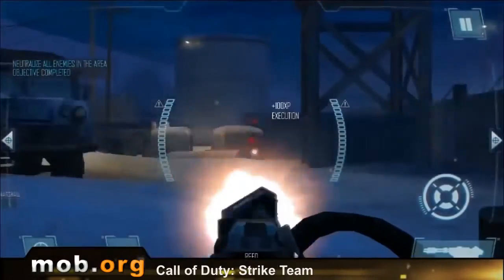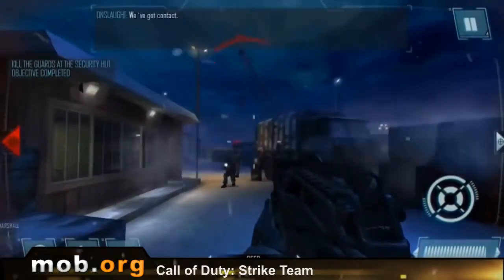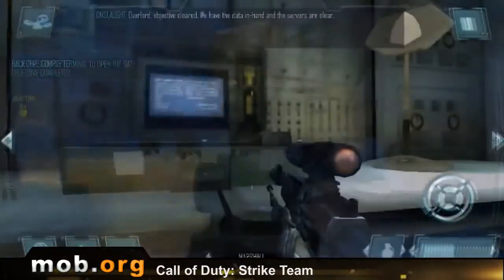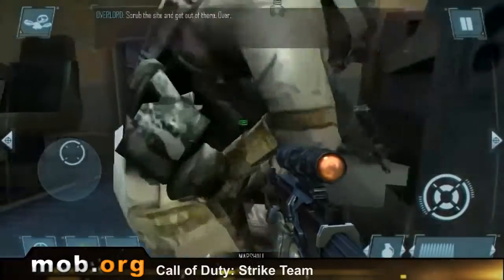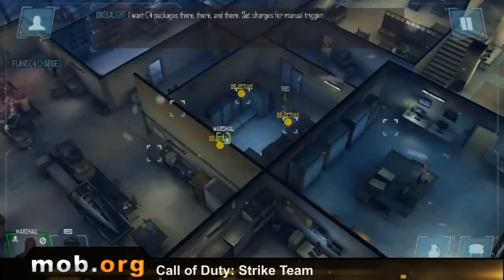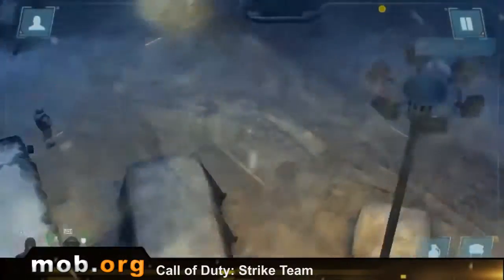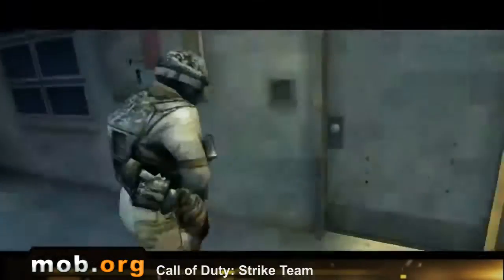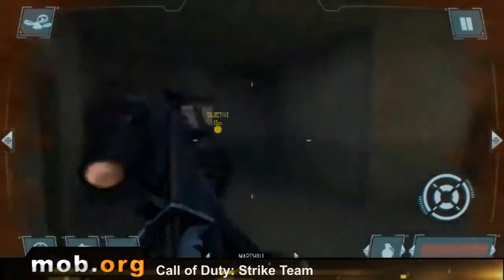Call of Duty Strike Team Android Review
15 best Android games
Gaming on mobile has been improving at a far greater rate than any technology that came before it. Android games seems to hit new heights every year. With the release of Android Nougat and Vulkan API, it only stands to get better and better over time. It won’t be long before mobile sees some even more impressive titles than we have now! Without further delay, here are the best Android games available right now! Also, check out the video above to check out the best Android games released in 2016!
Crashland was released in 2016 and it’s already among the best Android games ever made. It features an intergalactic trucker that ends up crash landed on an alien planet. Your job is to find out what’s going on, build yourself a base, collect various items (and craft them), and save the world from a nefarious plot. It has an RPG element for character development, tons of items that you can collect and craft, and the game makes itself easier by doing things like auto-sorting your inventory. It’s a ton of fun and contains dozens of hours of content. The best part? There are no in-app purchases to get in the way.
The Geometry Wars series has quite a sizable fanbase and has been consistently described as one of the most enjoyable indie games ever made. Geometry Wars 3 continues that proud tradition by introducing 3D maps constructed out of various shapes to make the game more challenging. It features 100 levels, 12 battle modes, and it’s all played over 15 3D grids. As per the norm, you’ll have super abilities and all of the HD, colorful explosions that your brain can handle. $9.99 may seem pricey for a mobile game, but there are also no in-app purchases.
Hearthstone Heroes of Warcraft flew on to the scene in late 2014 and it’s been one of the best Android games ever since. It’s a concept that is similar to games like Pokemon or Magic: The Gathering where you collect cards, build decks, and the duel other players using those decks. There are some offline components but the game is pretty much always online. You can also engage with cloud saving via battle.net which will allow you to play the game on your PC or mobile device interchangeably. It has new expansions coming frequently and that helps keep things fresh.
Minecraft is a popular game all around the world for people of all ages. For those who have never played, Minecraft puts you in a giant world where you mine stuff, build stuff, beat up bad guys, and do pretty much whatever you want. There is a survival mode where you must mine your own resources and food along with a creative mode that gives you unlimited everything. Frequent updates have added tons of new content and possibilities. The game will soon be on par with its PC counterpart. It'll be to the point where they remove the Pocket Edition moniker and be the full-fledged game. There are in-app purchases, but they're usually just for customization things like skin packs.
Pokemon Go exploded onto the mobile gaming scene in July 2016 and immediately became of the best Android games ever. It’s an augmented reality game similar to Ingress where you walk around the real world, catch Pokemon, battle for Gyms, and hit up Pokestops to restock on items. It beat virtually every record in the books in a relatively short order. The game gets frequent updates. The updates add in limited time events, new Pokemon, and new mechanics. It's changed quite a bit from its early days.
The Riptide GP games are perhaps the best racers available in all of Android gaming. The latest title is Riptide GP Renegade. In this one, you’ll play as a racer who loses their credentials after getting caught in an illegal street race. You’ll battle your way back to the top from there. The game features good graphics, simple controls, fun tricks, and a boost system to help you gain an edge. Perhaps the best part about Renegade is that it’s a pay-once game so there are no ads and no in-app purchases to screw things up. In fact, all three games in the series so far have been pay-once, although Riptide GP2 does have optional in-app purchases if you want to max out your stuff faster (which you can do yourself with a bit of grinding).
Rockstar Games has a fairly decent selection of games. Some of them are ports and others are made-for-mobile titles. On the port side of things, you have classic games like Grand Theft Auto III, Vice City, and San Andreas. Topping that off is Bully, an open world adventure game that revolves around a school student. They also have Max Payne Mobile, GTA: Liberty City Stories, and GTA: Chinatown Wars. Rockstar has always had a good reputation for creating fun, open world games and that holds true on mobile as well.
Rollercoaster Tycoon is a port of the classic PC game from way back when. It's one of one of the few simulation games that isn't riddled with in-app purchases. For those who don't know, the game will have you building amusement parks. You must design each